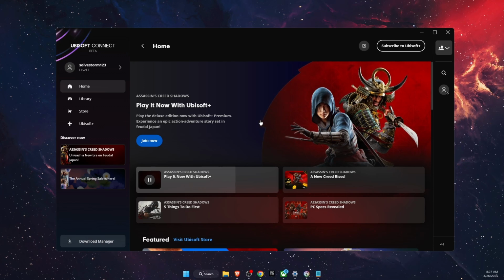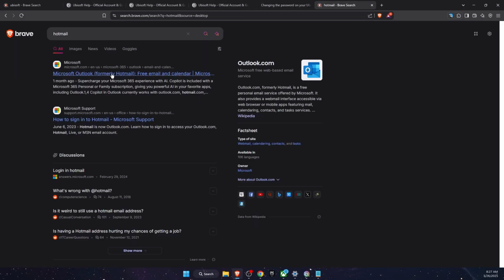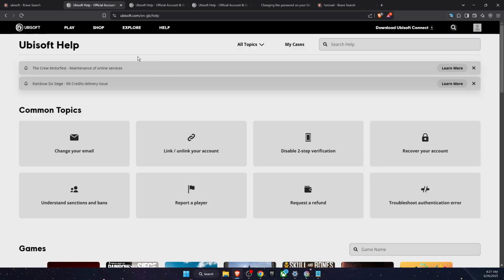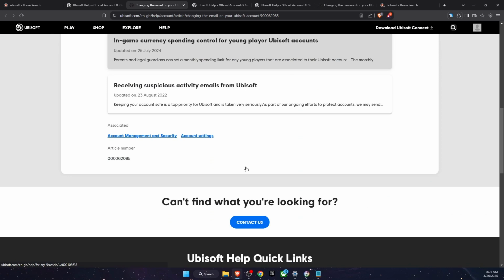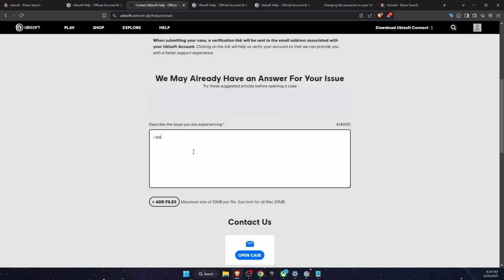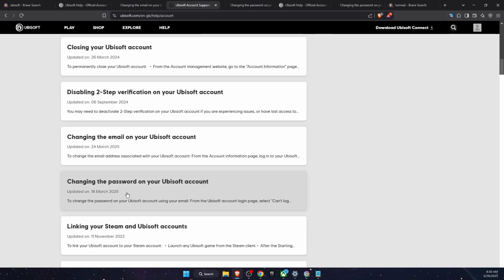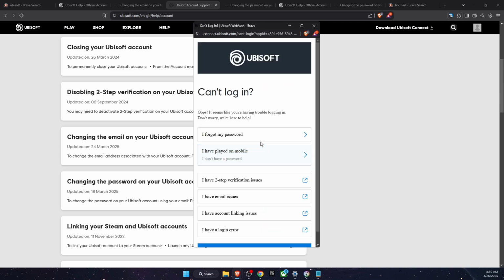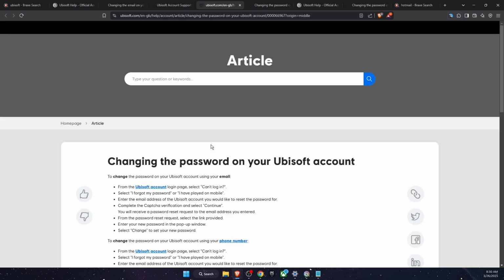How To Fix Ubisoft Connect Password Reset Not Working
In this video I show you How To Fix Ubisoft Connect Password Reset Not Working!